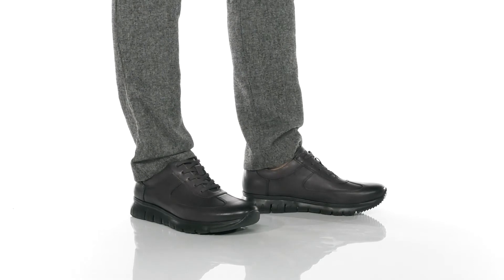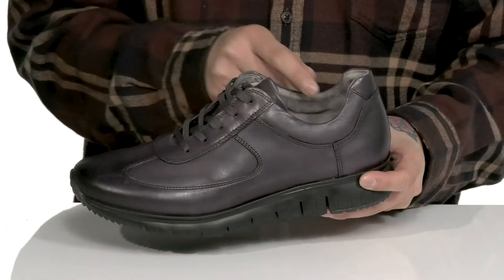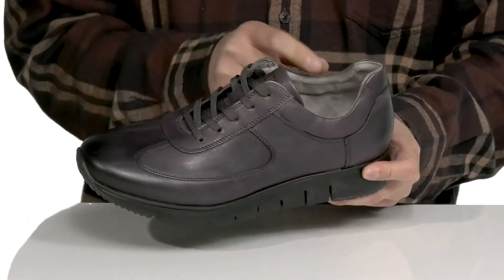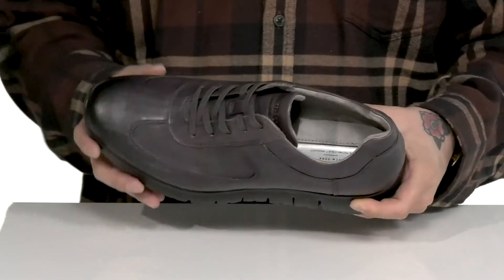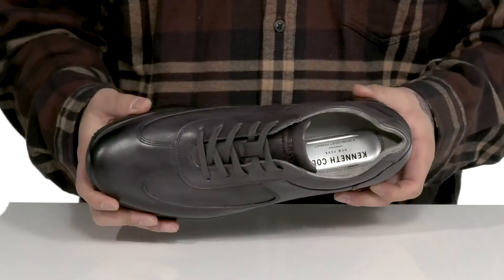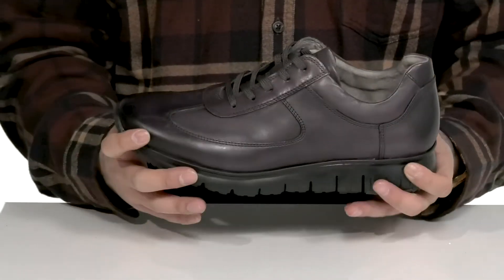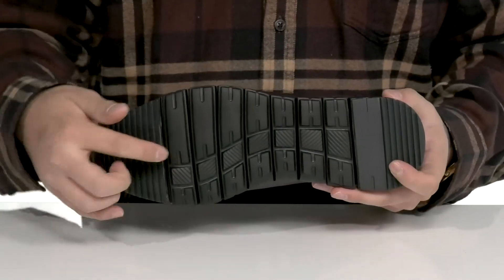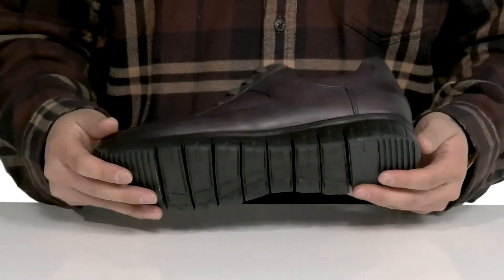Kenneth Cole New York Bailey Jogger Sport SKU: 9383276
The Kenneth Cole New York&reg; Bailey Jogger Sport is a casual, fashionably mature sneaker for downtime days. Made of leather with a lace closure, fabric linings, and padded collar.
Cushioned footbed for all-day wear.
Flexible rubber outsoles.
Imported.